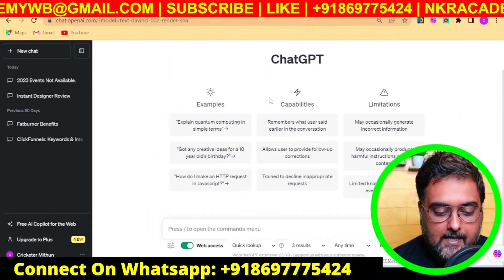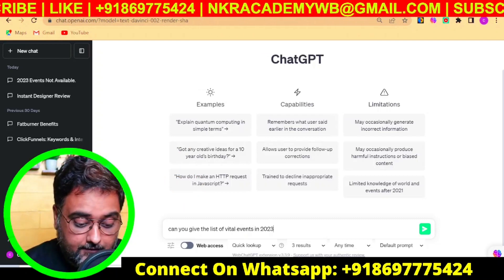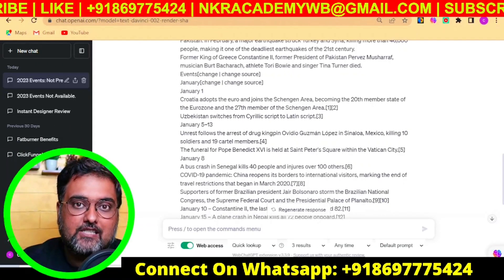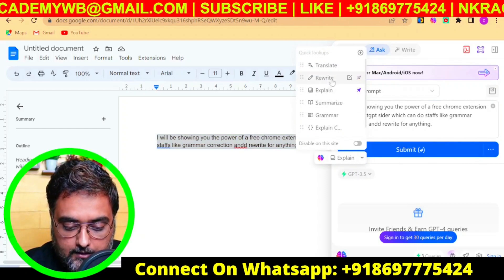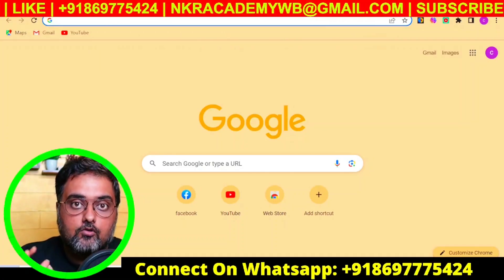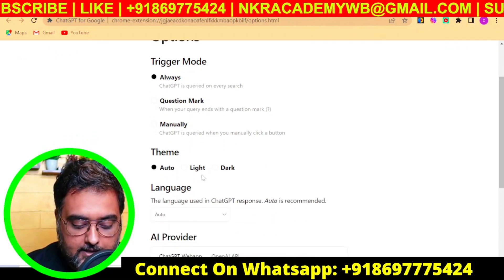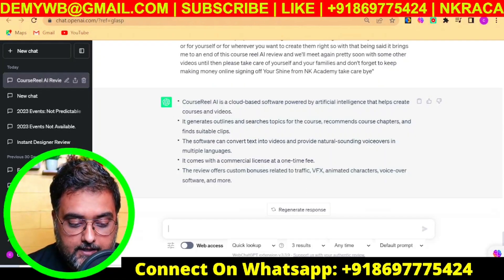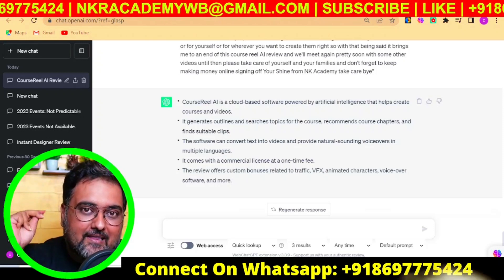Top 5 ChatGPT Chrome Extensions | Best ChatGPT Chrome Extensions 2023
In This Video, I would Like To Share With You 5 Free ChatGPT Chrome Extensions, That You Can Use On Your
Google Chrome Web Browser With ChatGPT To 10X The Power Of ChatGPT.

Looking to enhance your ChatGPT experience on Google Chrome? In this video, I'll introduce you to the top 5 free ChatGPT Chrome extensions that can supercharge your interactions with ChatGPT. These extensions will take your ChatGPT capabilities to the next level, allowing you to unleash the full potential of ChatGPT.

Chrome Extension #1: WebChatGPT - Connect with ChatGPT and enjoy internet access right within the chat interface.

Chrome Extension #2: Sider - Discover the power of a ChatGPT sidebar, providing quick access and seamless integration for an enhanced workflow.

Chrome Extension #3: ChatGPT for Google - Utilize ChatGPT's capabilities directly on Google, making your searches and interactions more efficient and productive.

Chrome Extension #4: YouTube & Article Summary Powered by ChatGPT - Experience ChatGPT's summarization prowess as it effortlessly generates concise summaries for YouTube videos and articles.

Chrome Extension #5: AIPRM for ChatGPT - Empower your ChatGPT conversations with advanced AI-powered response management, allowing you to craft more sophisticated and accurate replies.

Watch this video to learn how each of these ChatGPT Chrome extensions works and discover how they can revolutionize your ChatGPT experience. Don't miss out on the opportunity to 10X the power of ChatGPT with these incredible extensions.

Remember to optimize your video description further by adding relevant tags, timestamps, and other information that aligns with your content.

▼ ▽ TIMESTAMPS

00:00 - Introduction
00:17 - Sign up to OpenAI for ChatGPT
01:05 - Chrome Extension #1 - WebChatGPT: ChatGPT With Internet Access
02:50 - Chrome Extension #2 - Sider: ChatGPT Sidebar
04:35 - Chrome Extension #3 - ChatGPT For Google
05:54 - Chrome Extension #4 - YouTube & Article Summary Powered By ChatGPT
07:10 - Chrome Extension #5 - AIPRM For ChatGPT

🌐 How To Create Animated Videos In Canva

🌐 5 Free AI Tools That Help You Make Money On YouTube And Instagram